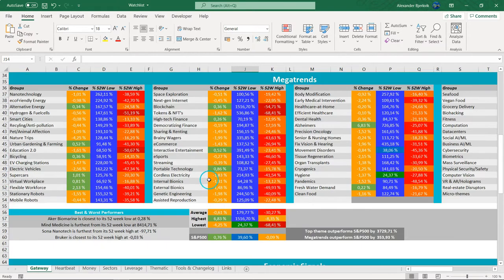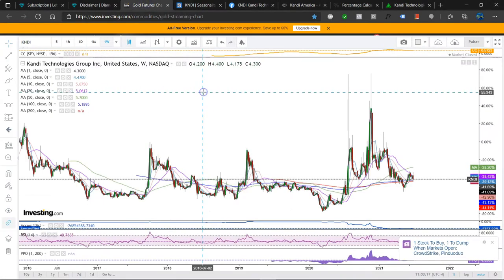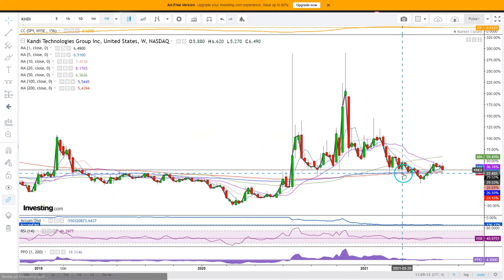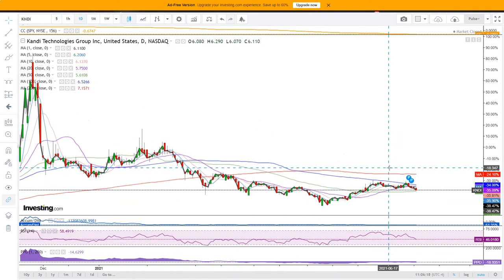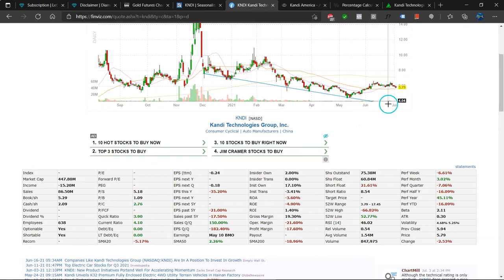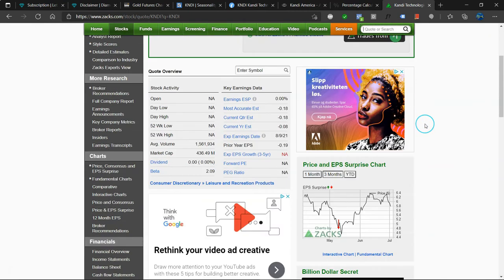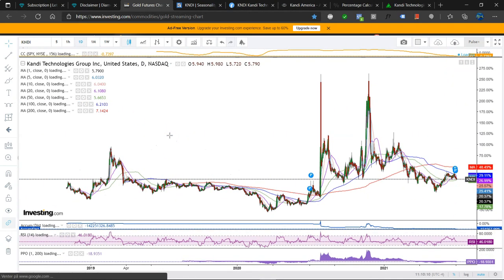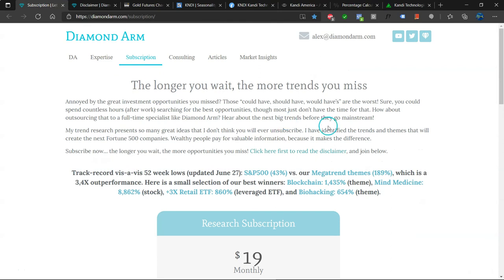Kandi Technologies | Electric Vehicles: Megatrend Portfolio | ($KNDI)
Kandi Technologies: Technical and fundamental analysis from a long- and short-term perspective.